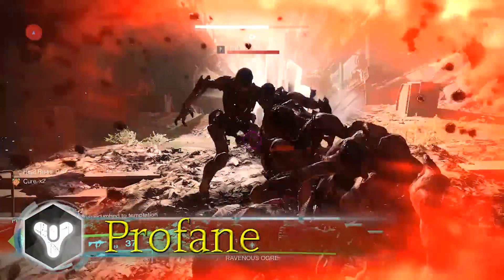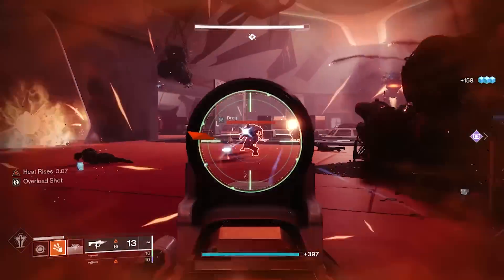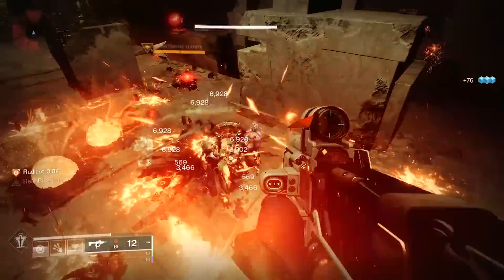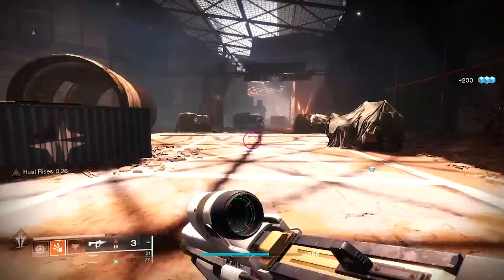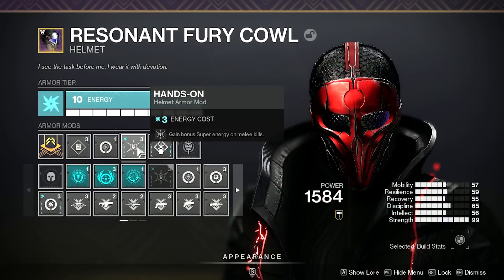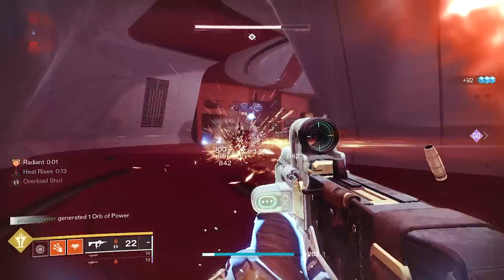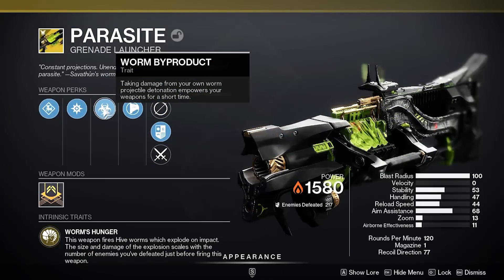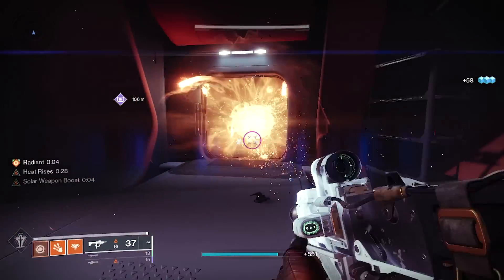This SOLAR WARLOCK Build is ABSOLUTELY PERFECT! BEST End Game SUNBRACER'S SOLAR Warlock! [Destiny 2]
The PERFECT Solar Warlock Build! This SUNBRACER'S Warlock Build is INSANE in Season 19! Best END GAME Warlock Build in Season of the Seraph. Destiny 2 Warlock Build. Destiny 2 Witch Queen. Destiny 2 Lightfall. Destiny 2 Season 19.

Destiny Item Manger Link
Sunbracer's Solar Warlock Build

🎮 HELPFUL LINKS 🎮

Profanendobscene

Profanendobscene